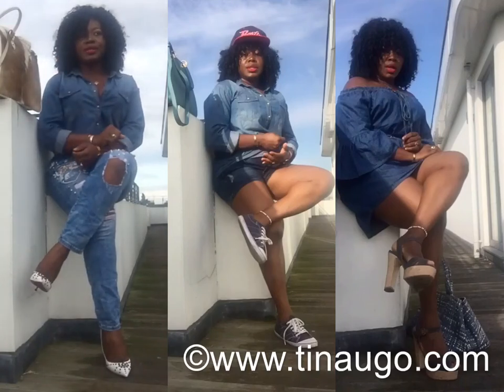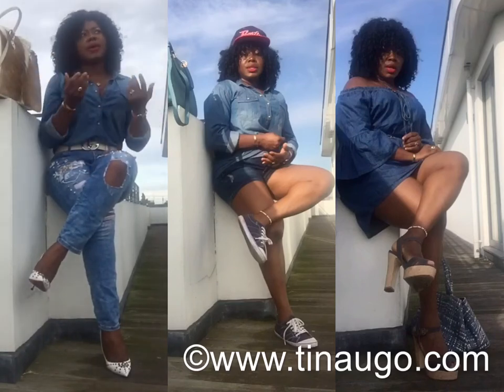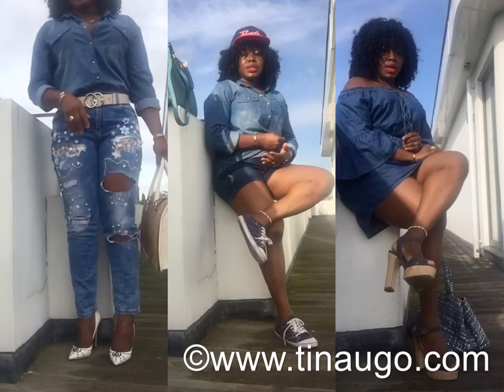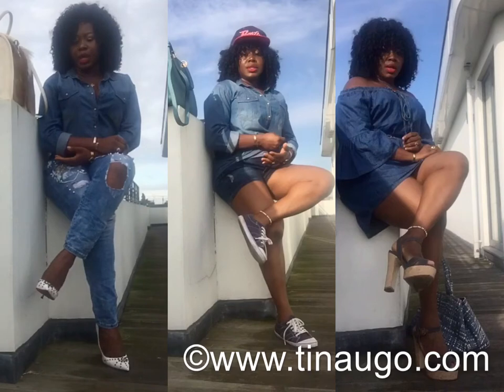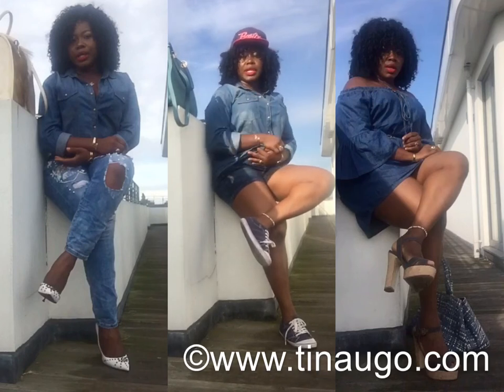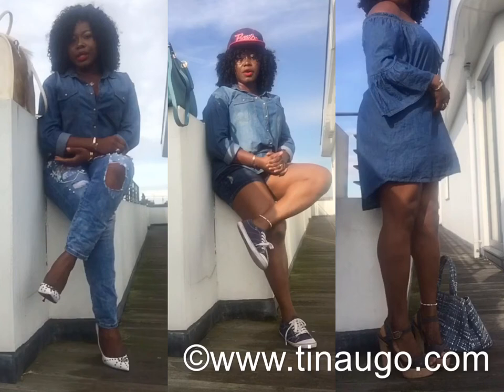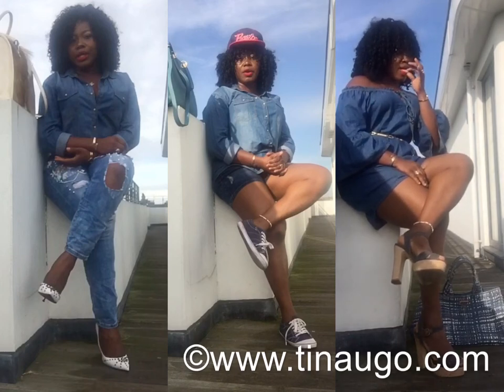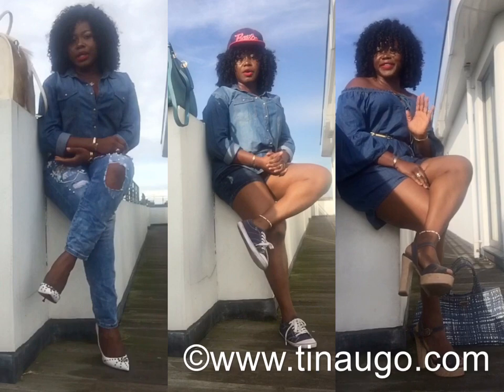TINA UGO FASHION AND STYLE DIARIES VOL. 3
Three Stylish ways and tips on how to wear Denim on Denim.